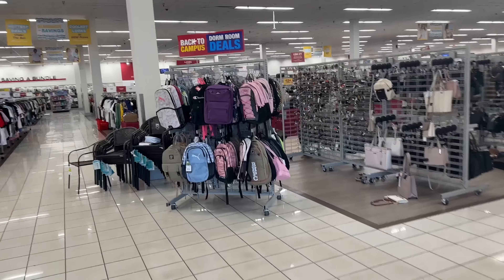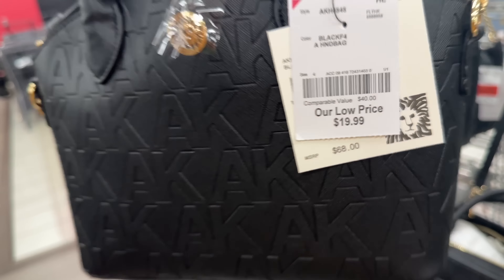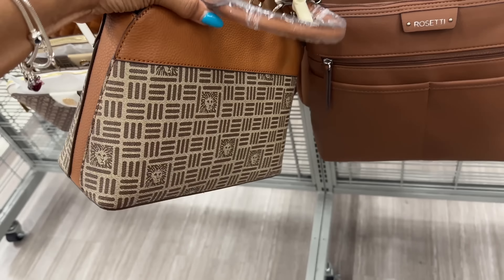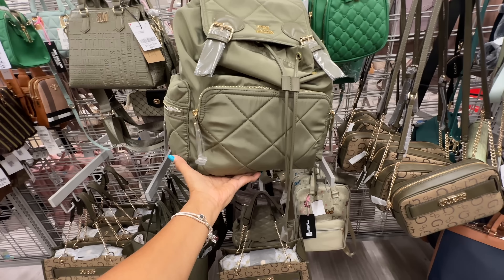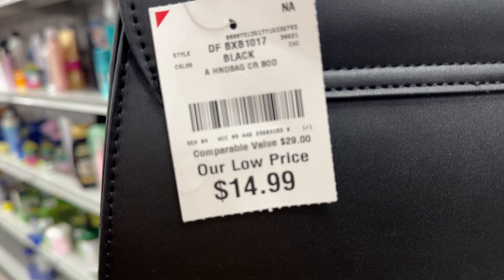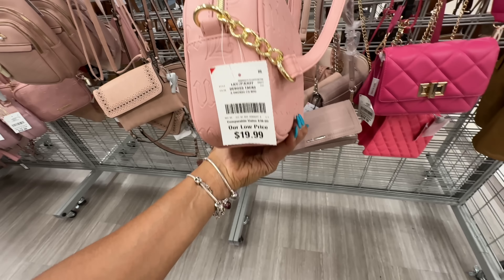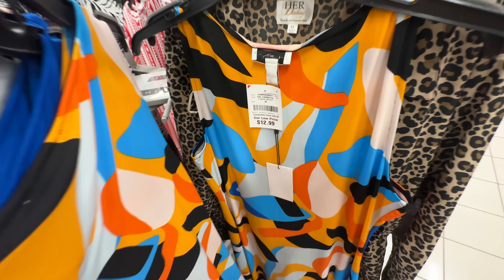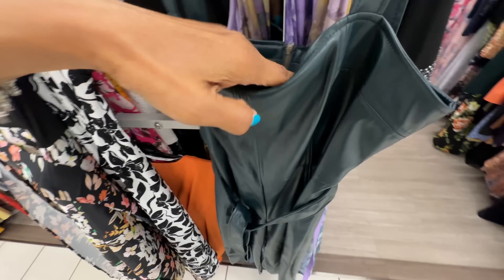BURLINGTON 🌼DESIGNER BRAND @ AFFORDABLE PRICES 🪻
Hi shopping buddies, let’s browse Burlington for handbags , shoes snd women clothing , all at affordable prices. stevemadden calvinklein guess #